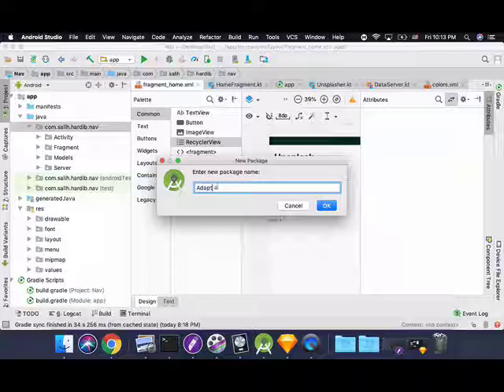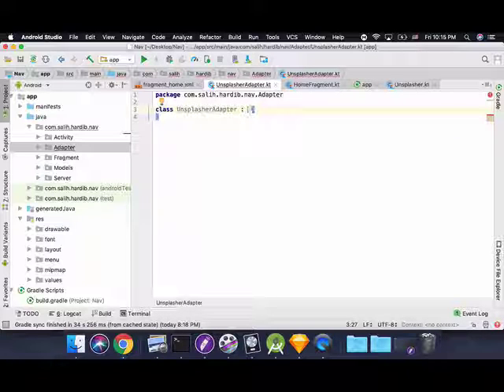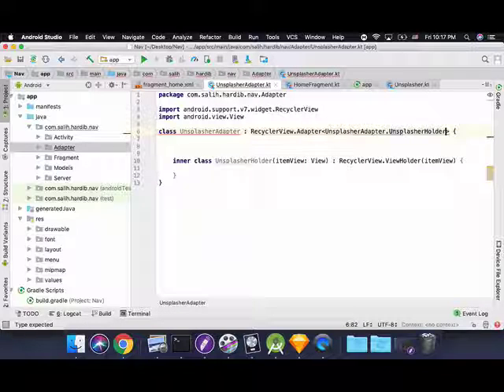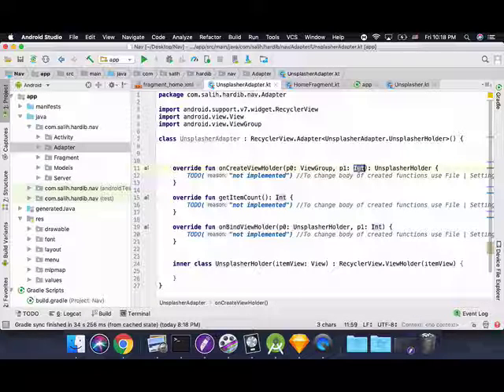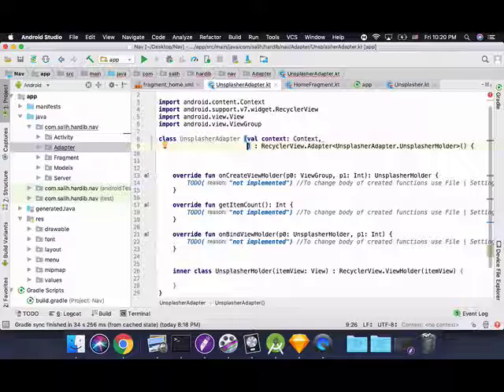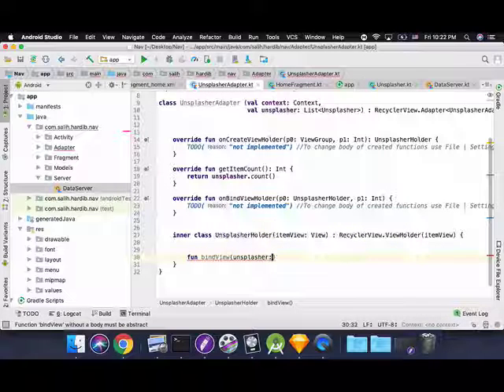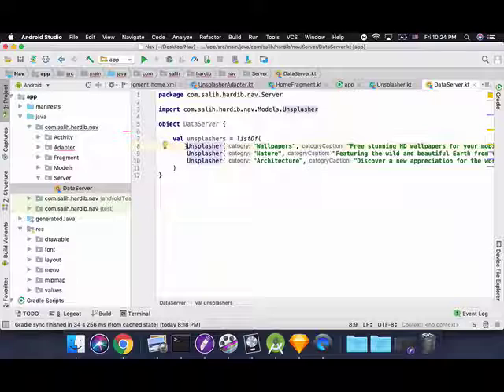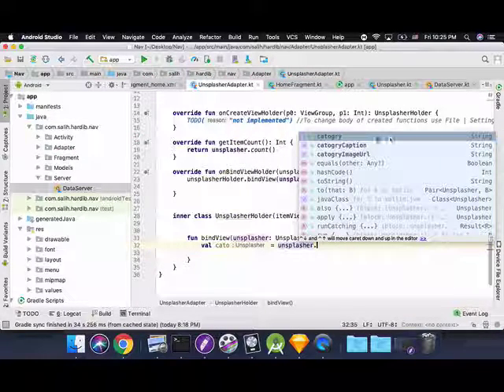Android Studio: How to Prepare the Adapter for Your Awesome App (Part One)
Today we will prepare the Adapter for Your Awesome App (Part One) in Android Studio

Please visit my other videos to learn about other functions in Android Studio: